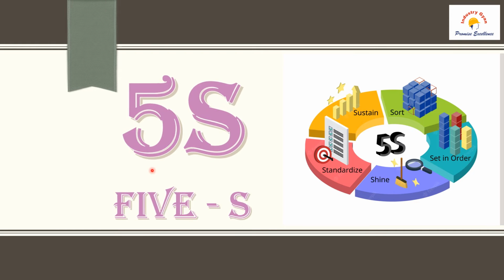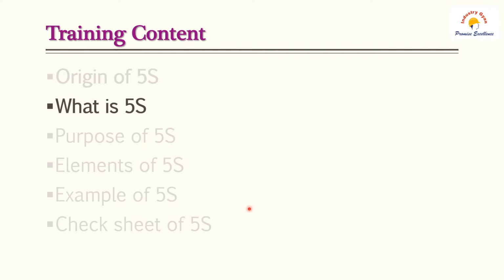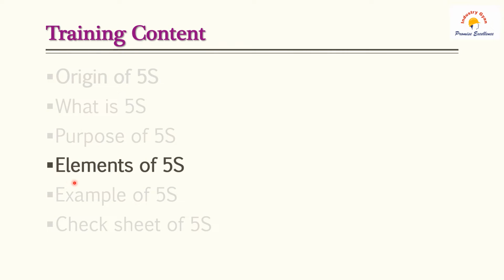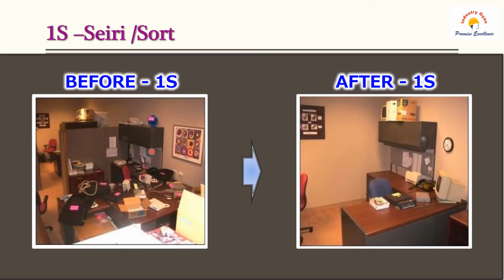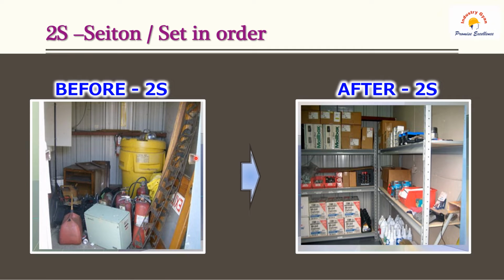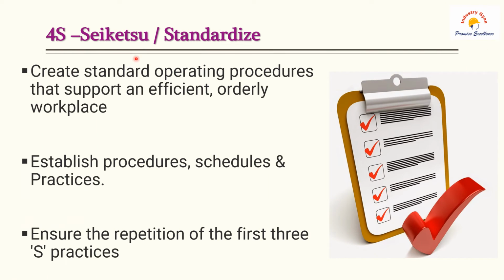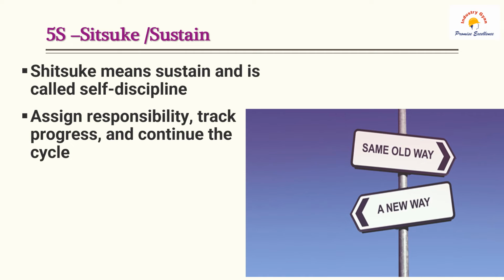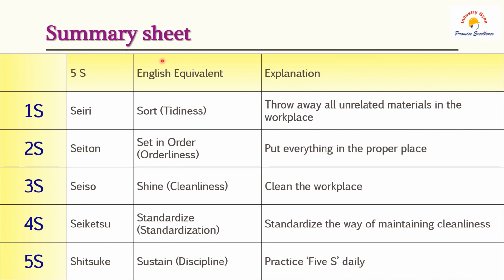WHAT IS 5S I ORIGIN OF 5S I ELEMENTS & EXAMPLE OF 5S I AUDIT CHECKSHEET OF 5S(IN ENGLISH)